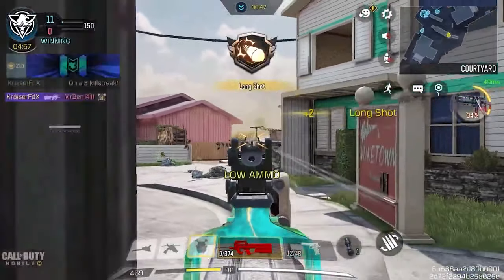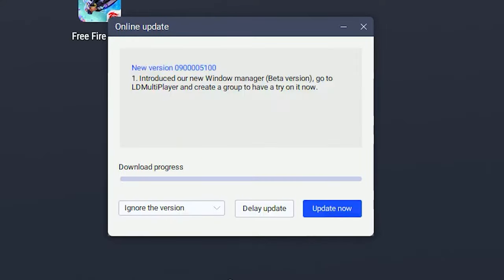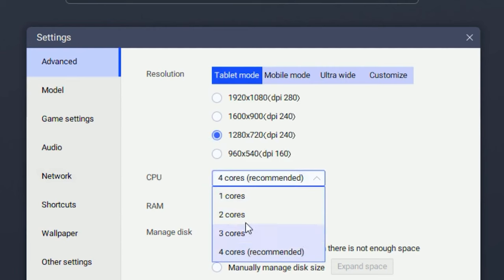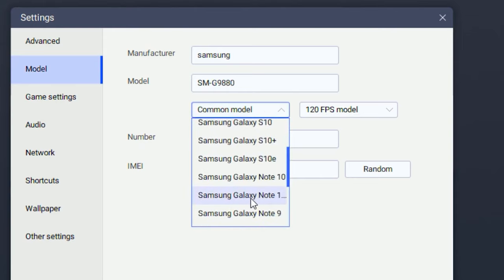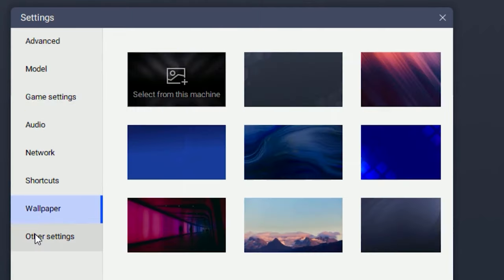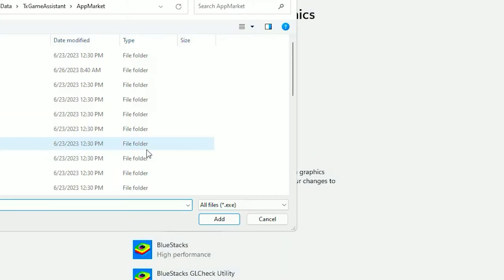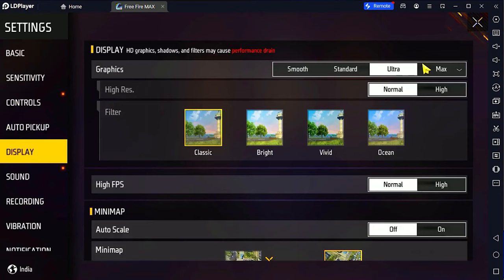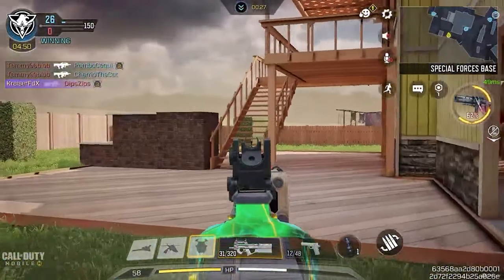🔧LD PLAYER 9: HOW TO FIX FPS DROPS & BOOST FPS IN LD PLAYER 9 | LAG FIX✅(UPDATED 2024)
Title: 🔧LD PLAYER 9: HOW TO FIX FPS DROPS & BOOST FPS IN LD PLAYER 9 | LAG FIX✅(UPDATED 2024)

✨Socials

🎥: MY EQUIPMENT:

🎮Gaming PC
💎Ryzen 3 3200g
💎RTX 2060

💎Razer Mouse